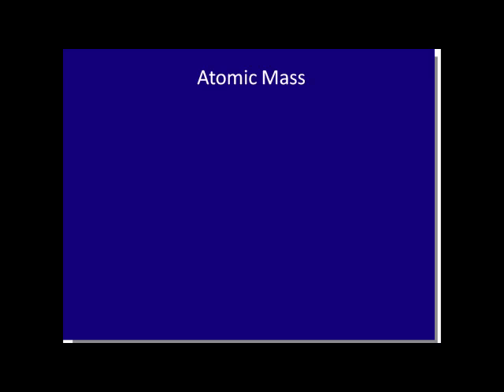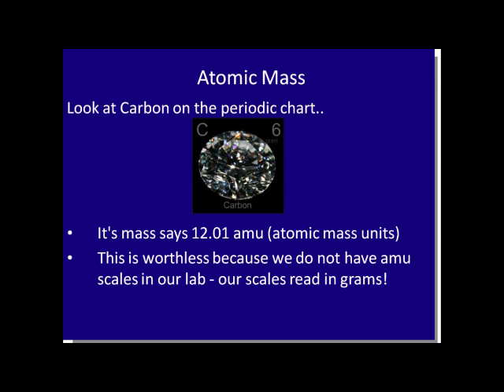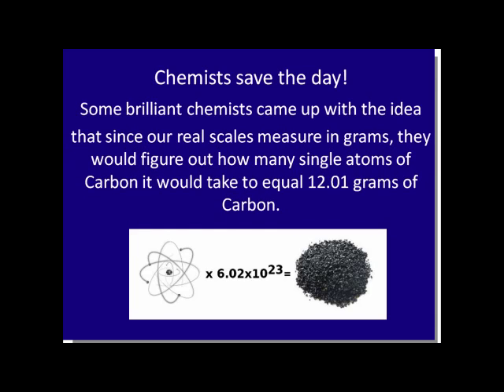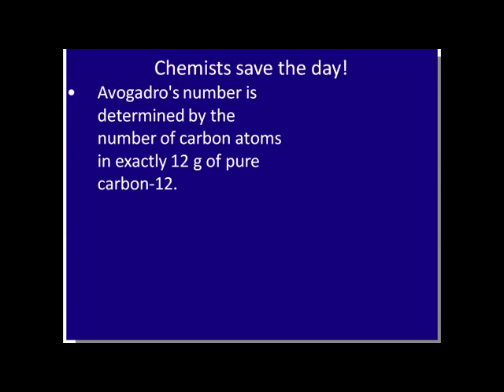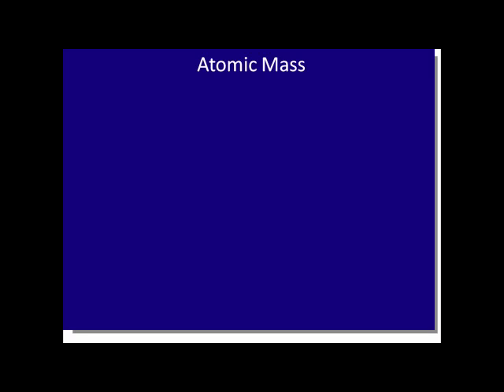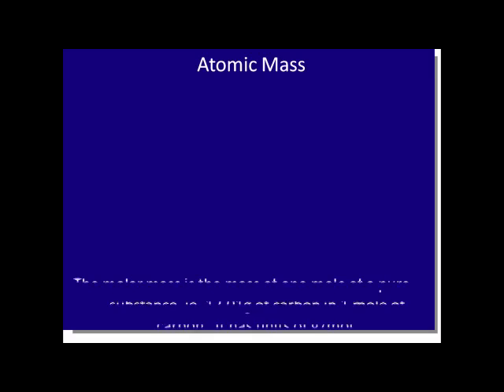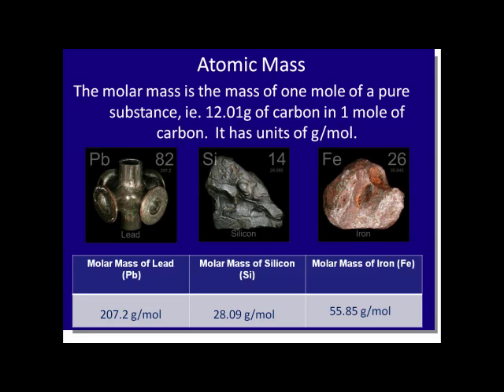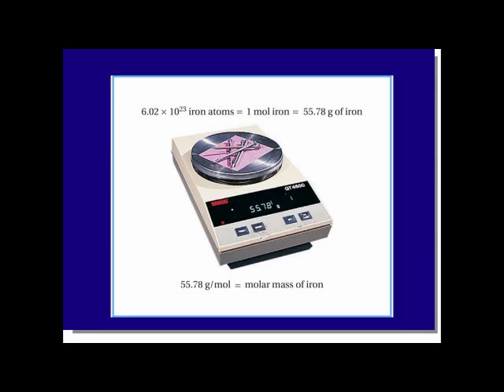Counting Atoms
Chapter 1.2; 2.3; and 3.4 Chemistry Video Lecture 3